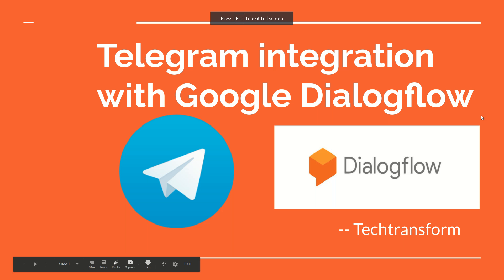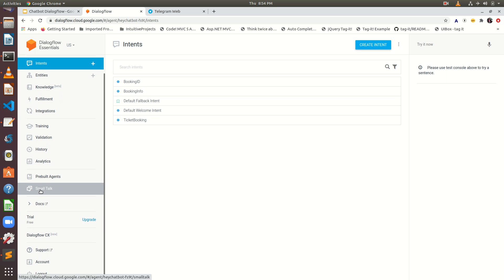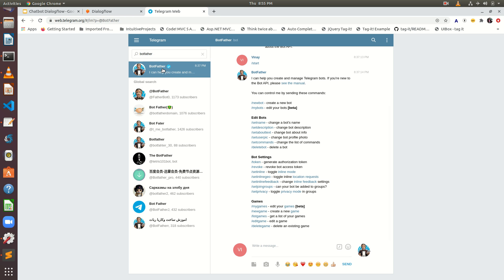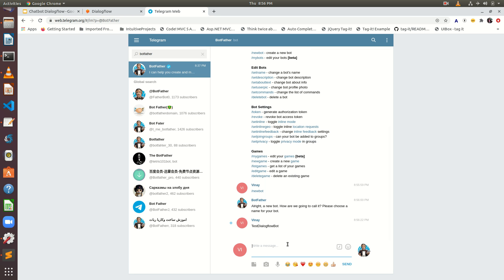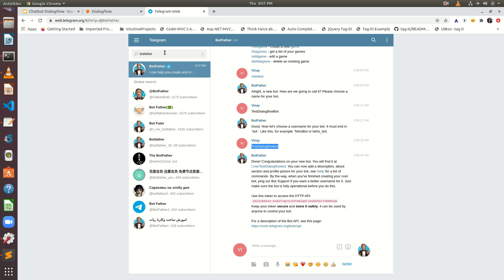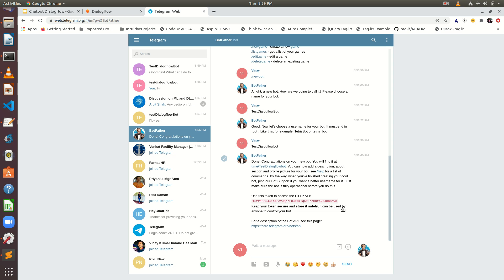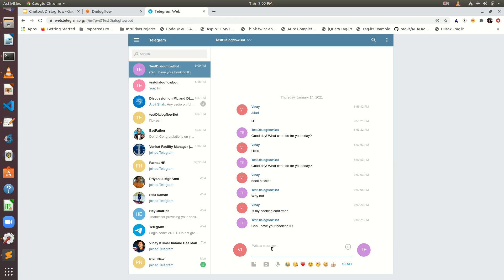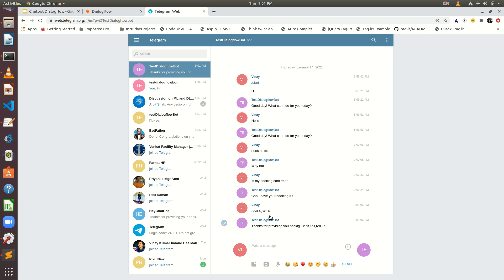Telegram integration with Google Dialogflow